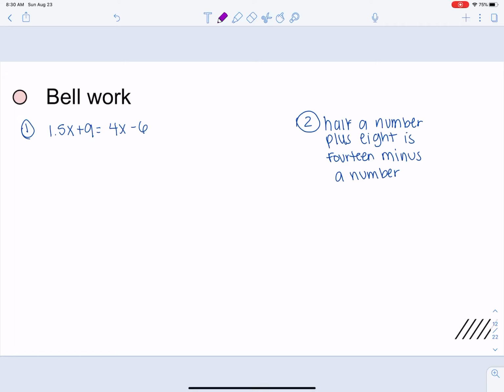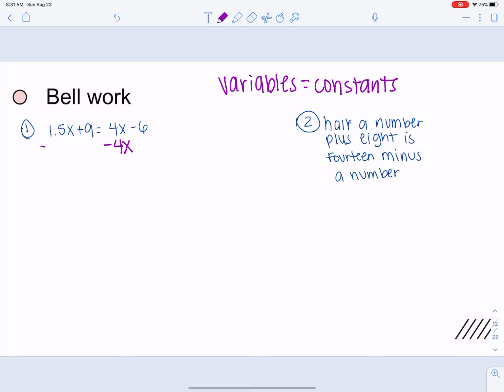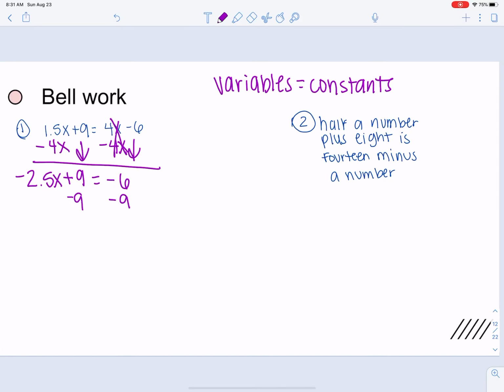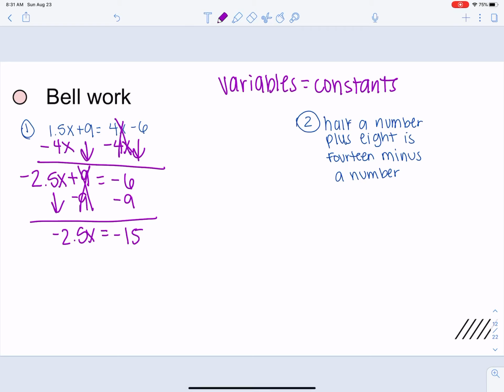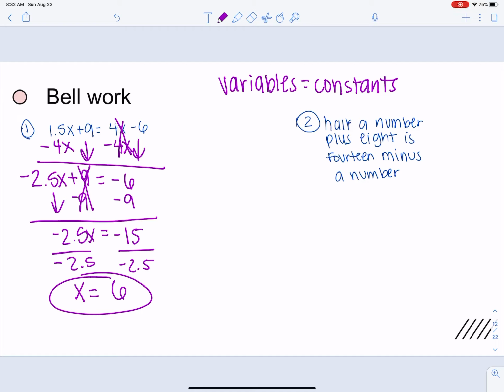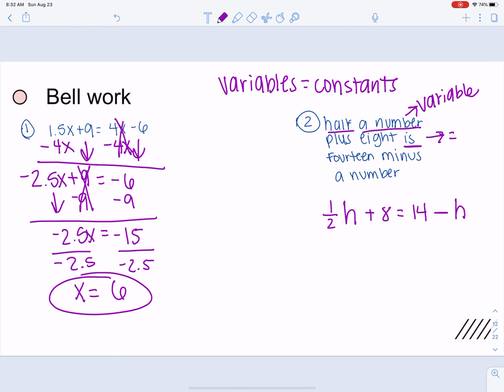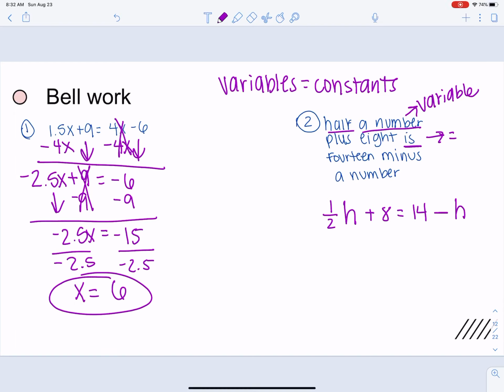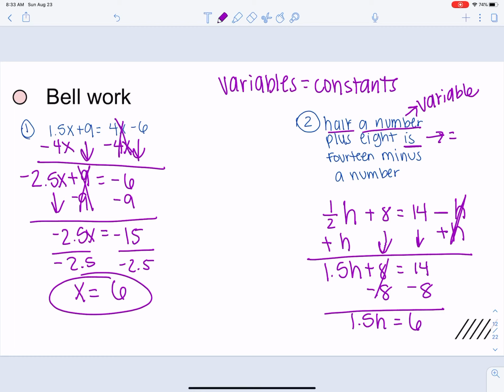Wednesday bell work